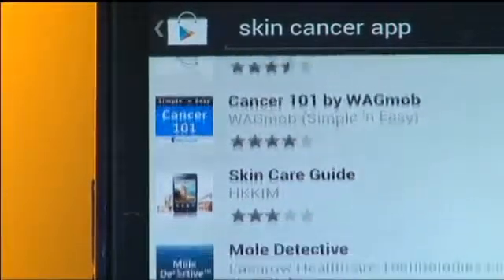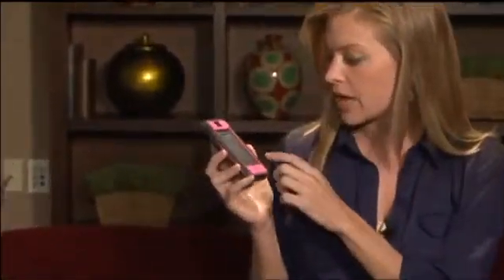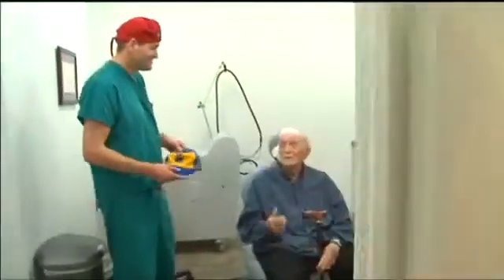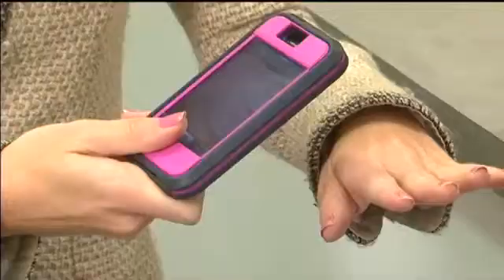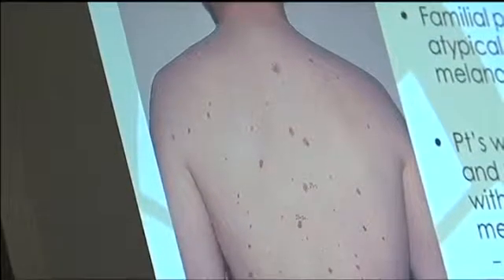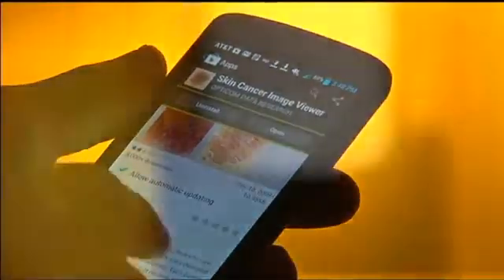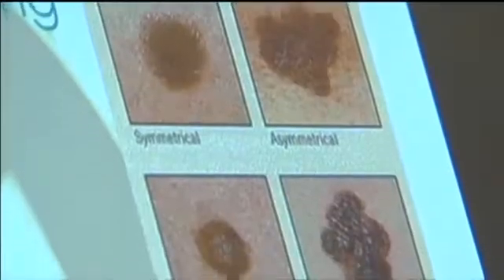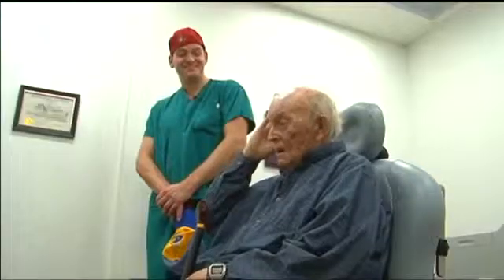Do Skin Cancer Detection Apps Work?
An app that detects cancer -- but how well does it work? Studies show that most rates of cancer in the US are on the decline, but not skin cancer.  With those rising rates, more people are turning to technology for medical advice.But doctors are warning that about some smart phone apps could actually do more harm than good.It doesn't have to be summertime for skin cancer to be a concern.Mr. McClur, How are you sir? asked Dr. Adam Mamelak as he greeted a patient at Sanova Dermatology.McClur is at the dermatologist for a follow up appointment from skin cancer surgery. He had two skin cancers, explained Dr. Mamelak. One skin cancer on his ear and one on his scalp.  And I didn't know it, added McClur.   But instead of seeing a doctor, some people are turning to their smart phone and with the snap of a picture getting diagnosed on their skin cancer risk. With insurance the way it is these days, the increase in health care costs people are using these apps to replace going to see a doctor, said Dr. Mamelak.  A dangerous idea, says Dr. Adam Mamelak, because a recent study by the University of Pittsburgh shows these skin cancer-predicting apps get it wrong most of the time.These apps are highly variable, one of them only predicted about 7% of the melanoma, said Dr. Mamelak.The skin-cancer-detecting apps typically work by analyzing a picture sent in by the user. Some apps use real doctors, others a computer, to make a decision on whether or not your skin spot/mole is cancerous. But in three out of the four apps tested in the University of Pittsburgh study, over 70 percent of the apps classified dangerous melanoma as non-cancerous.  If a computer program misses a skin cancer, it can be devastating to a person. I mean this could be the difference between life and death, said Dr. Mamelak. If we can catch it early, we have a chance of saving the patient, but once it spreads the treatments really aren't very good.I'm lucky they didn't take my ear off! said McClur about catching his skin cancer before it spread. When it comes to skin cancer, Dr. Mamalek says nothing can replace the face-to-face office visit.I think we got these ones in time, Dr. Mamalek told McClur. I don't suspect they'll give him any more trouble.Doctors say not all apps having to do with skin cancer are bad.  For example, some apps help you keep track of your moles and alert you to any changes. Other apps remind you to wear sunscreen or alert you to high UV rays to help avoid sunburns.Doctors say the problem comes in when the apps are telling you 'yes or no' on potential cancer.By Karen Kiley